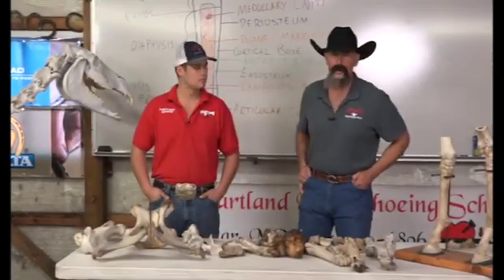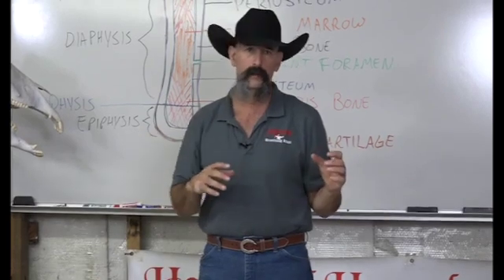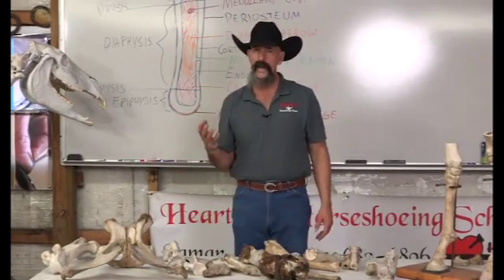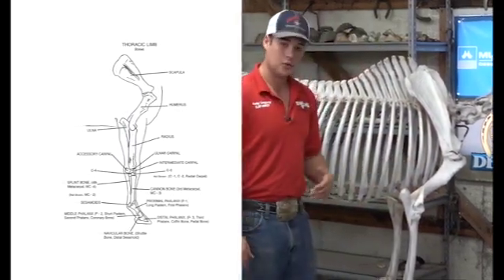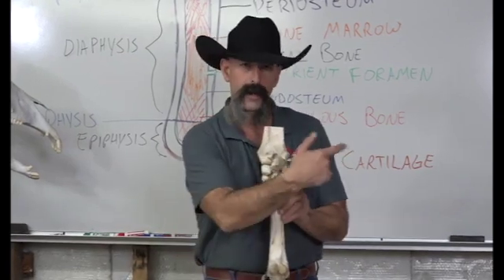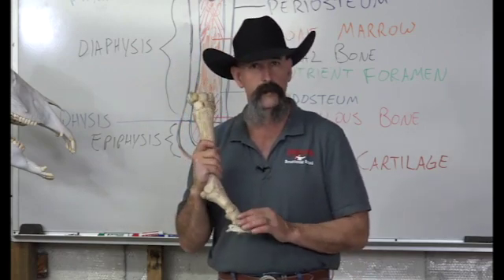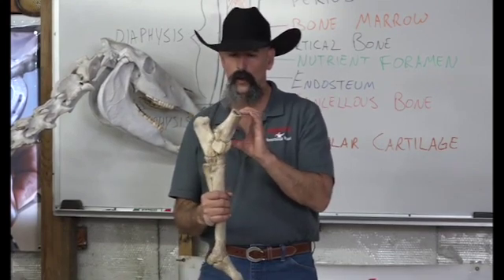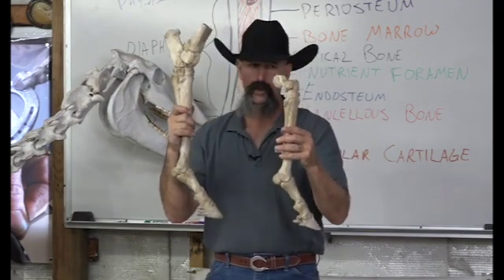Heartland Horseshoeing School Anatomy Lecture Series Bones and Joints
If you are wanting to become a farrier or veterinarian, or just want to know more about equine anatomy, you will get a lot out of this video. This is from our popular Horse Leg Dissection video DVD that we no longer sell. I thought it could help a lot of young farriers that are pursuing higher level exams or trying to become the best farrier that they can be. This was shot in the off season of 2016 by the look of Blueberry. Enjoy and learn.